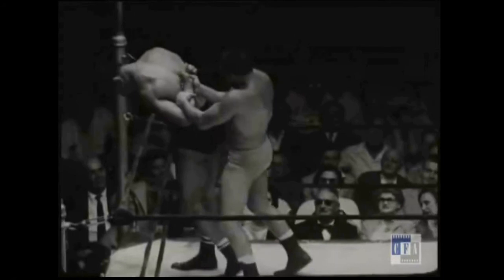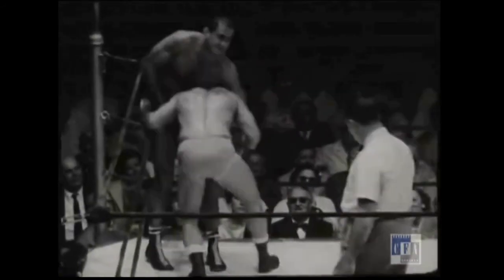Chancery (Guillotine Choke) Counter to Hammer-Lock - Edouard Carpentier Vs Lou Thesz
Here's a vintage scripted pro wrestling match snippet showing a counter to the chancery (AKA - guillotine choke) leading to a hammer lock (AKA - Chicken Wing) submission / punishment hold.  This shows up in a lot of self-defense curricula, including some by jiu-jitsu schools.

We see it in Hollywood often too, in stage-combat on the big screen.  It's not the most tactically reliable for grappling competition use (both players are still standing, for one thing; no pinning mechanics) but self-defense and "bouncer jitsu" benefit just fine from the sequence here.